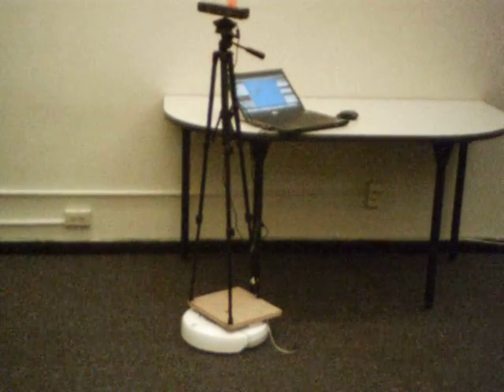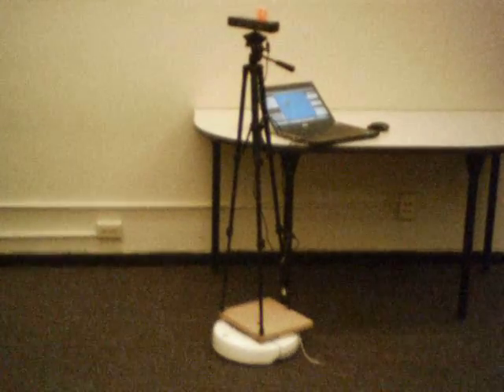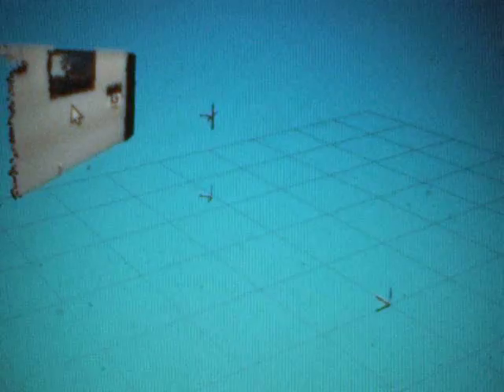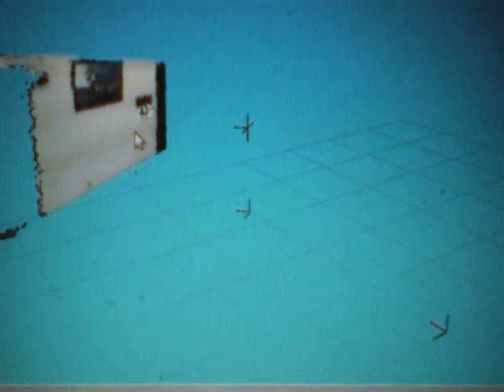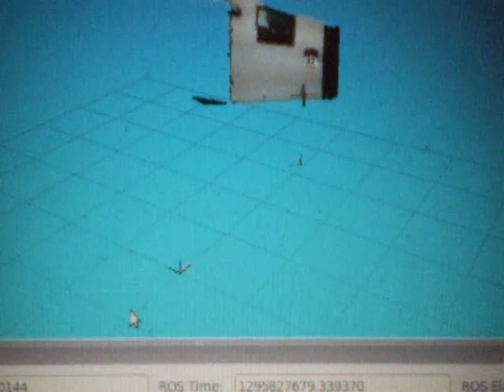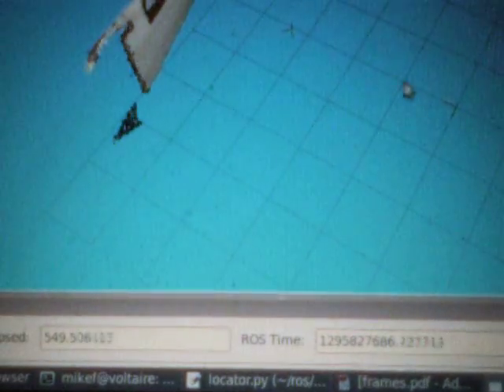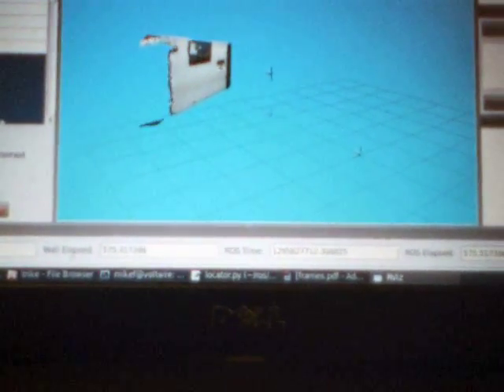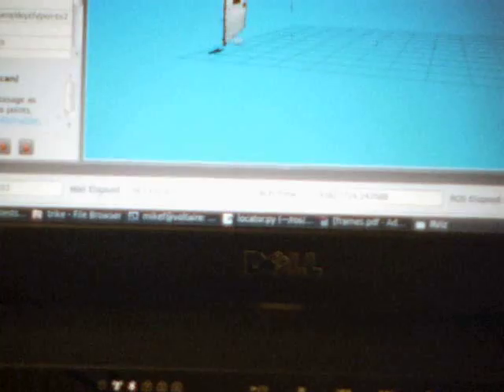Improved AR Markers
Shows our work on improving AR marker localization using point cloud data from the Kinect. The robot is using ROS. I apologize for the awful video, my usual camera died and it was too late to get to the store today.